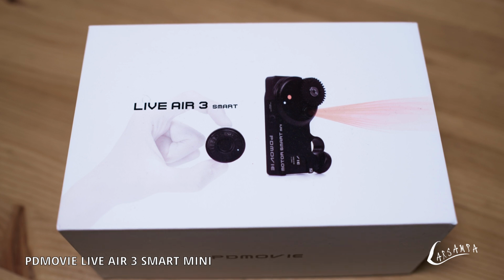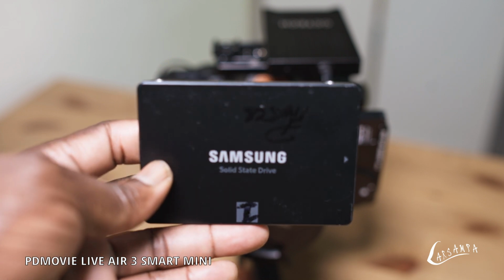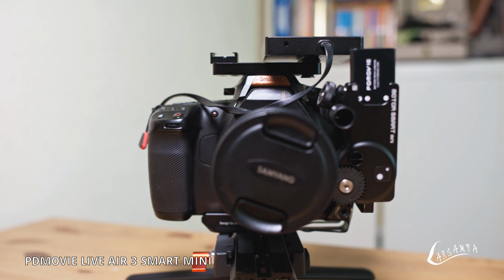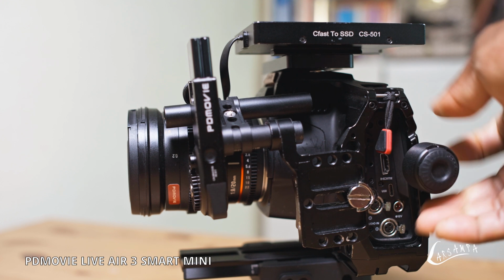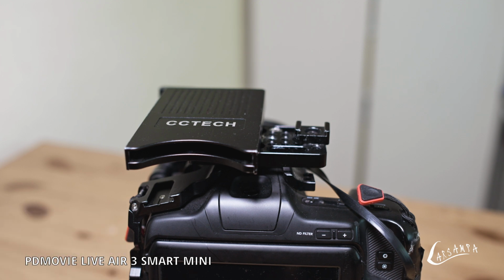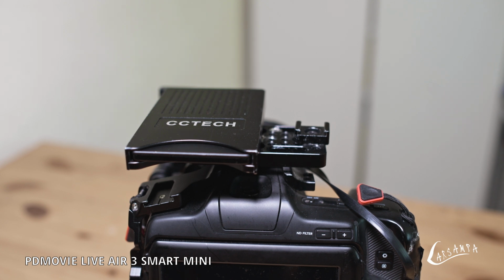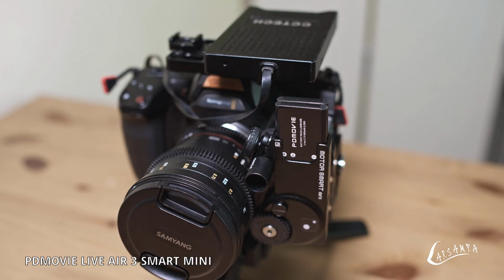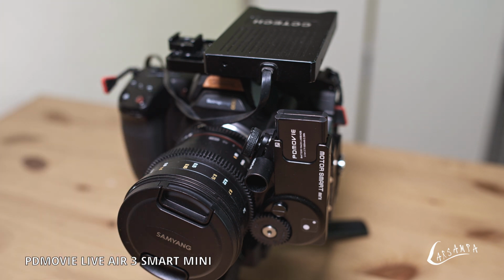PDMovie Live Air 3 Smart | How I mount it on my camera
shot on Blackmagic Pocket Cinema Camera 6K Pro